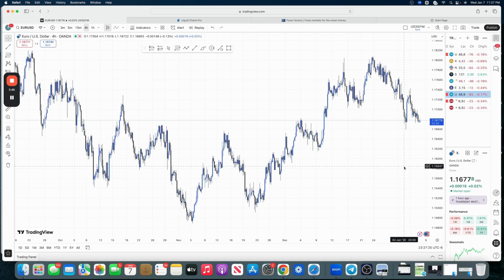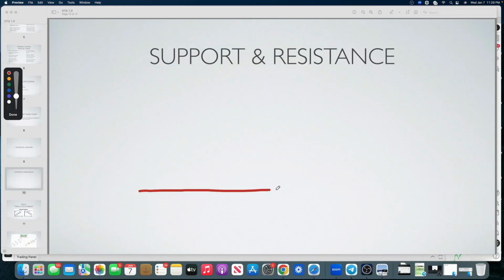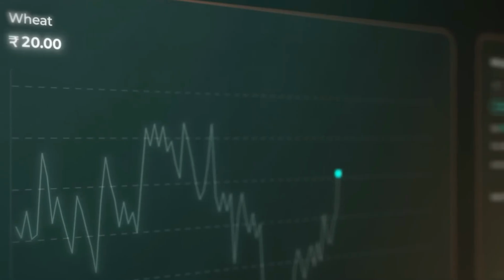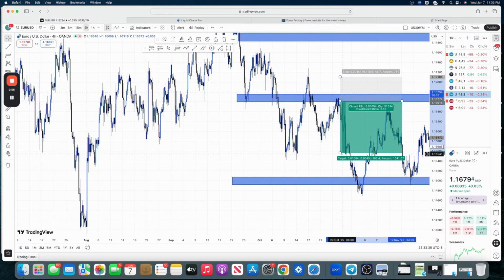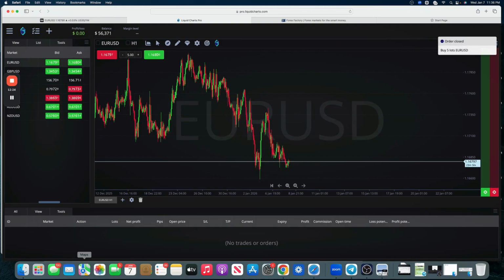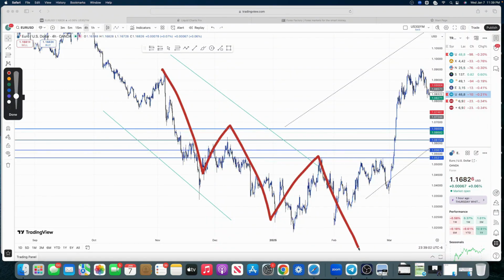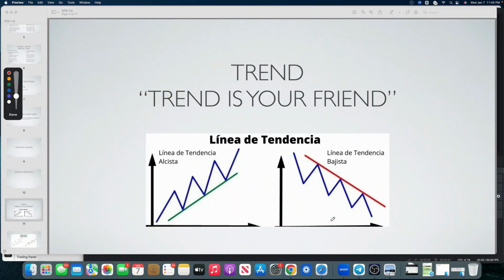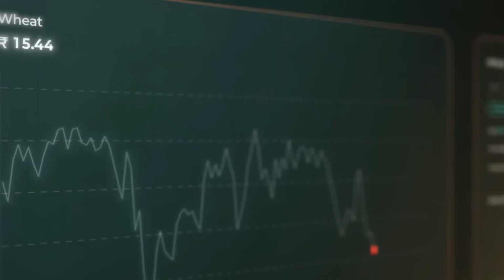The Simplest Way To Start Day Trading Forex In 2026 (Full Training)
This channel is dedicated to helping beginner traders learn how to day trade step-by-step, even if you’re starting with zero experience. My goal is to simplify trading and show you how the markets really work

🧠 Smart trading strategies & market psychology

🔴 Live trading sessions (real-time analysis)

📊 Free trading signals & trade breakdowns

💰 Risk management & consistency tips

📉 Forex, indices, and scalping strategies

Ever wondered how the stock market works? 📉 This video is your complete guide to kickstart your journey in forex trading for beginners. Learn how to trade forex step-by-step and master the fundamentals of day trading for beginners. Get ready to start your trading adventure!